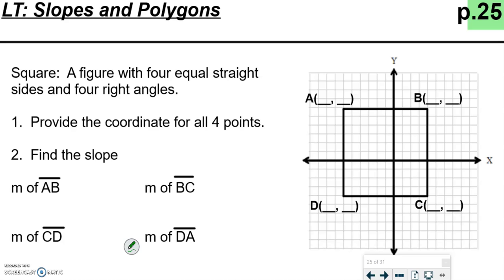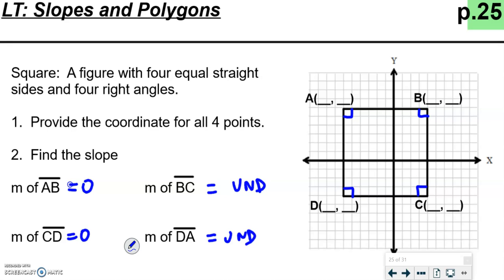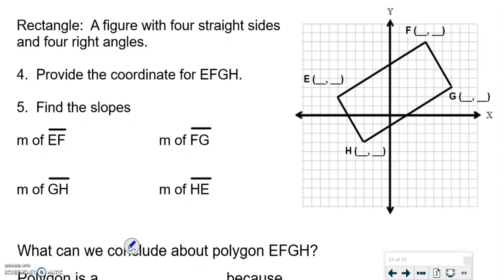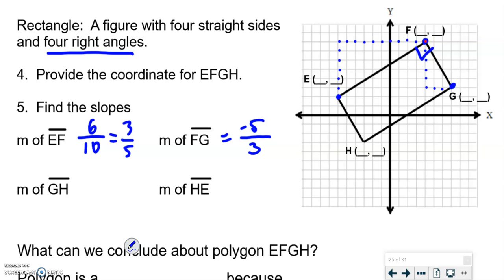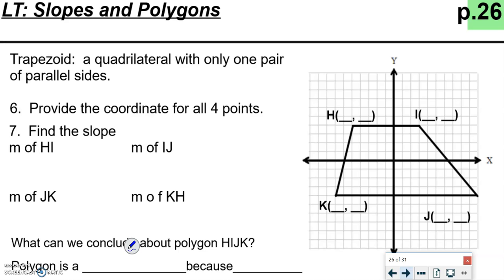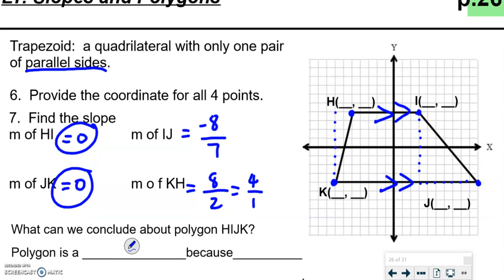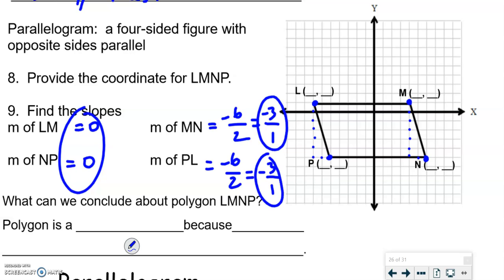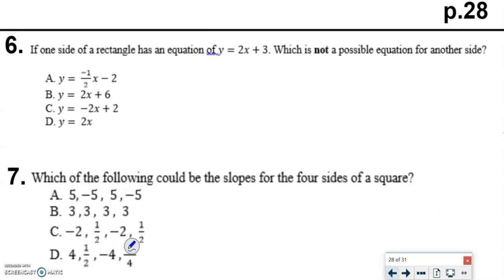Unit 5 Lesson 7